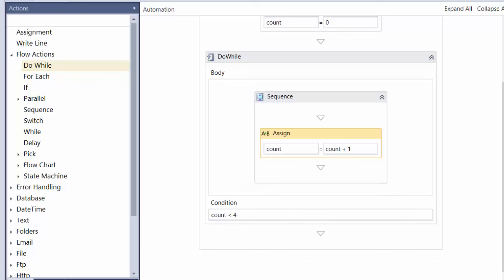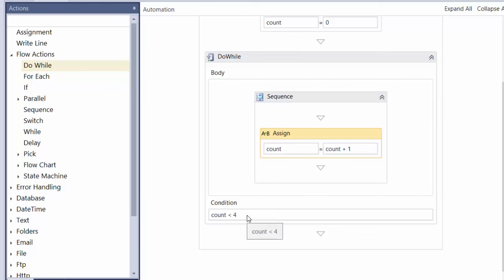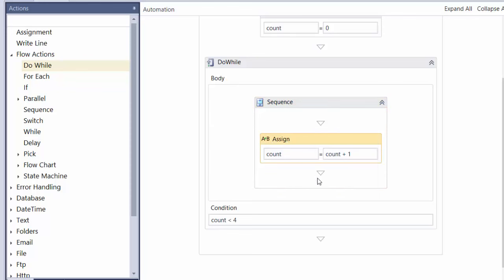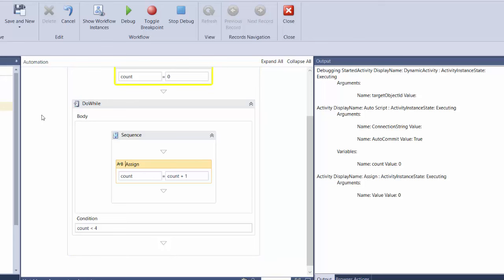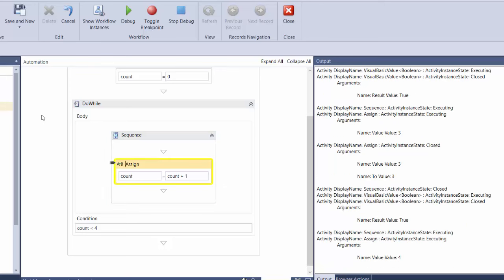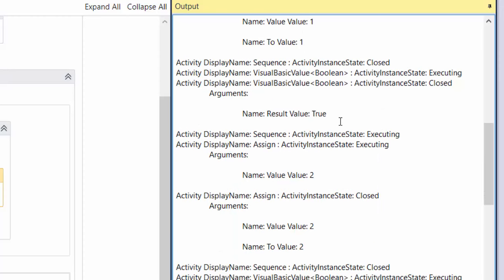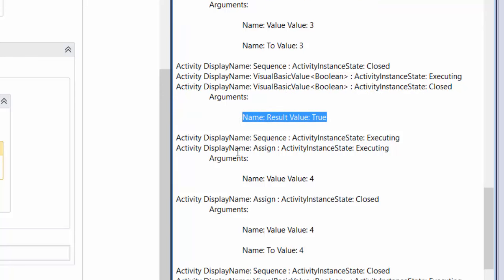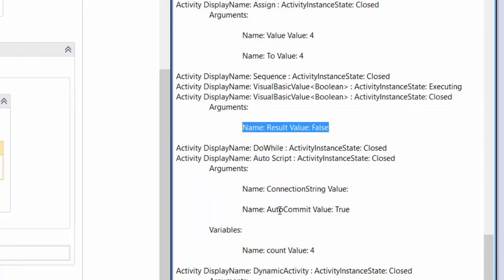DoWhile Loop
Automation DoWhile Loop